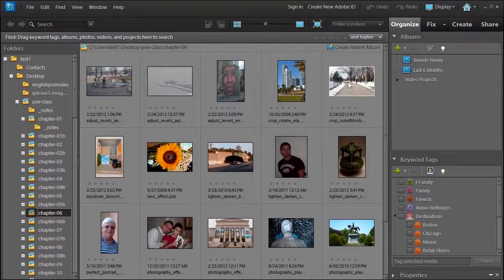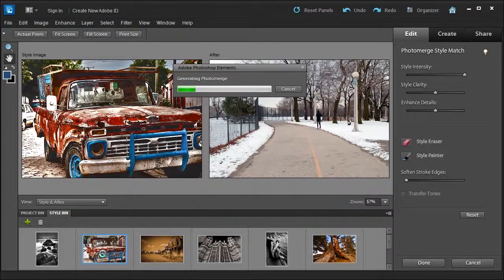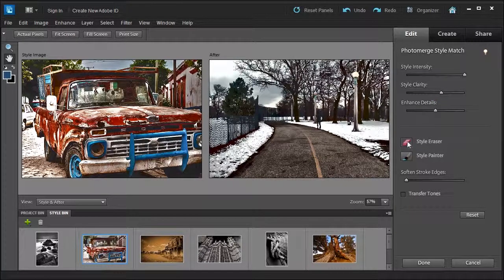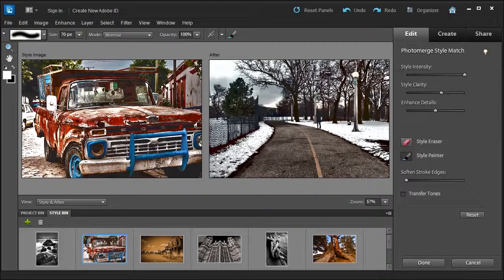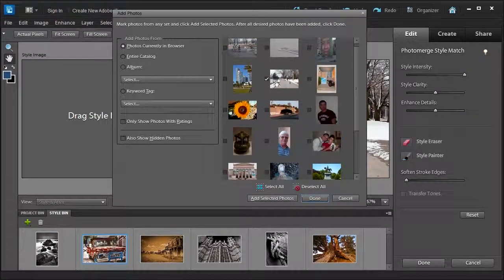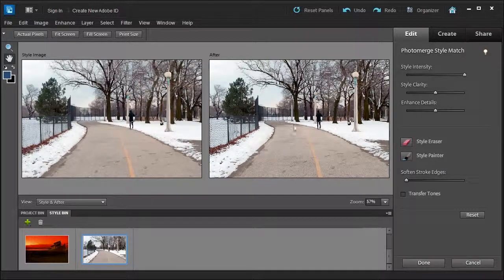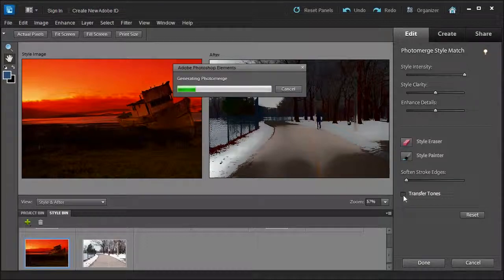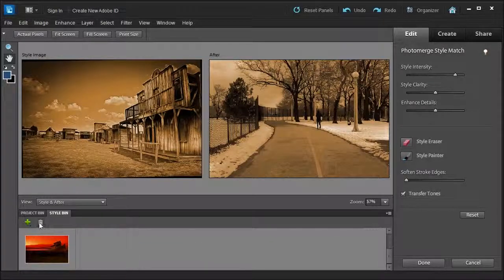Learn how to apply a style from image to another and transfer tones with Adobe Photoshop Elements 10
Learn how to take a style from one image and apply it to another with/without transferring tones. Try applying the same style to the same image with Adobe Photoshop Elements 10.